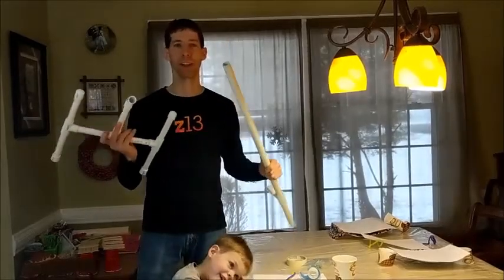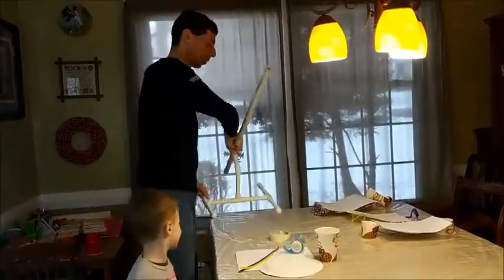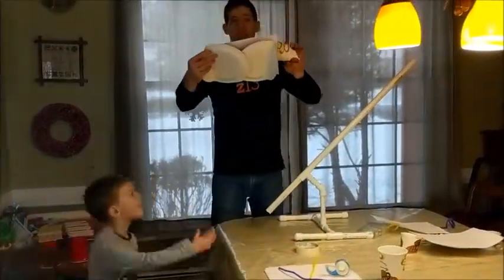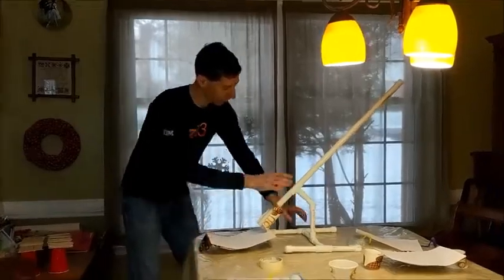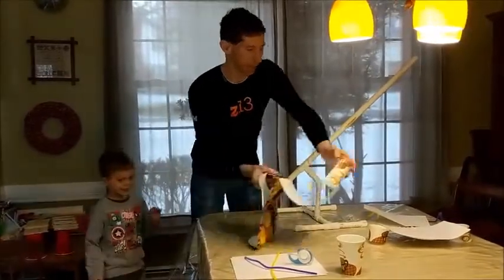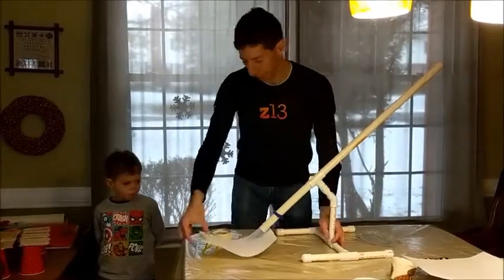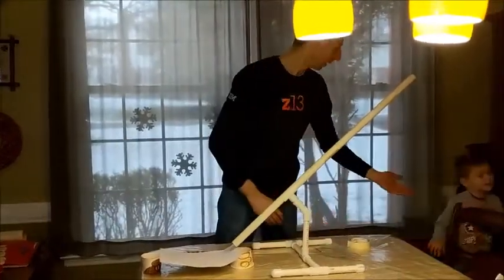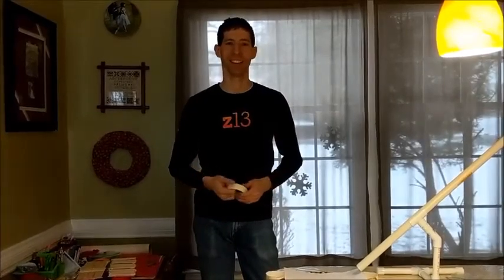DiscoverE Engineer's Week Project - Marble Ski Jump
Marble Ski Ramp made of PVC pipe. Students compete in groups to build a ramp that can launch the marble the farthest.

There is a datasheet on the E-Week community which has material 'costs'. Students decide how much of each material they want and calculate the cost, staying under the defined budget.

Here's the link to how to calculate the speed of the marble as it exits the ramp (assuming no friction):